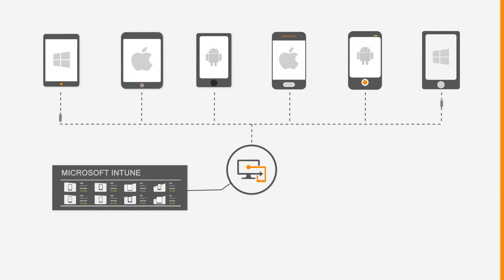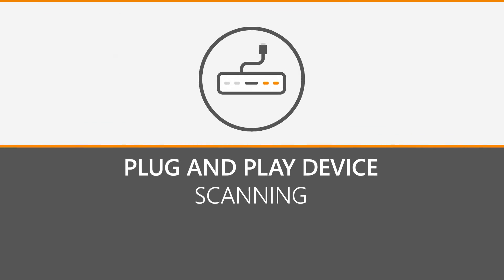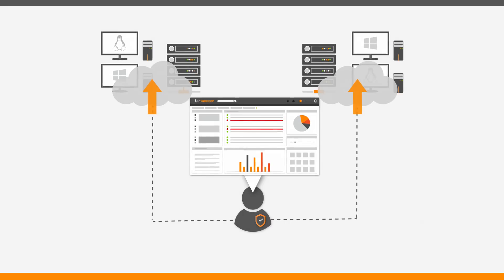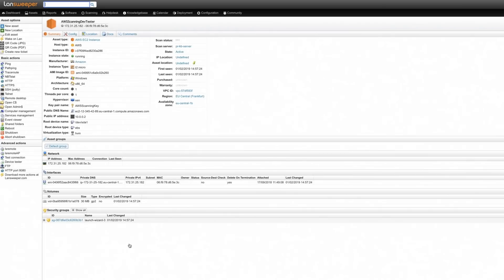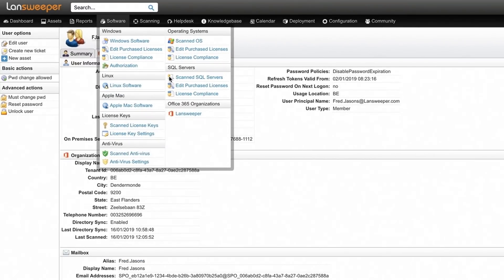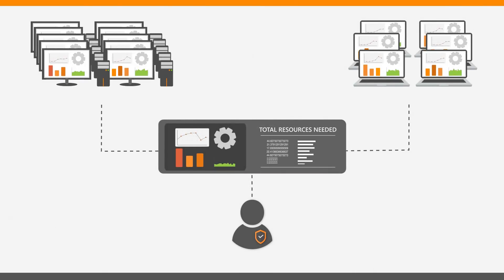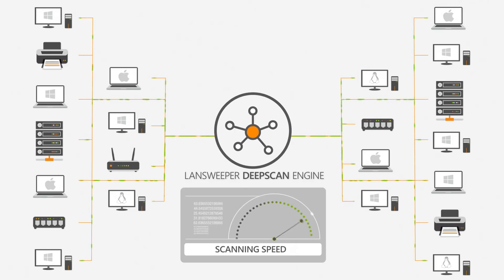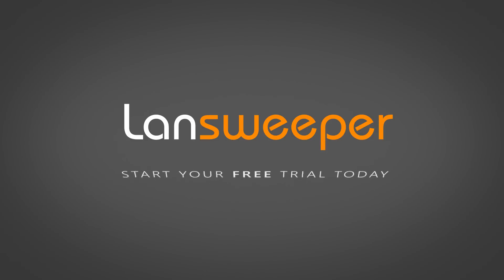What's new in the Lansweeper 2019 Spring Release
The Lansweeper 7.1 release significantly expands the number of devices Lansweeper scans and expands the depth of data retrieved for assets we already discover.

The Lansweeper 7.1 software release is our response to an increasingly hybrid work environment. You can now scan Android, iOS, and Windows mobile devices as Lansweeper now hooks directly into Microsoft Intune.

In Lansweeper, mobile devices have their own asset pages that contain all the scanned data in a simple overview. Under the 'Applications' tab, you can find all of the installed apps with their version.

Another addition to the Lansweeper 7.1 scanning scope is Plug and Play devices.This includes game consoles, media devices, smart TV’s, video players and more which are now all scanned by Lansweeper.

Cloud scanning concludes the scanning trifecta of the Lansweeper 2019 spring release.As more and more IT infrastructure moves to the cloud, Lansweeper follows. We now scan assets hosted on the Microsoft Azure and Amazon Web Services platforms, agentless.

Lansweeper creates new asset pages for your cloud assets. For Azure, an asset is created for each resource group and its virtual machines, where you can find detailed information about your configuration. Similarly, for AWS, an asset is created for each VPC and its instances.

Aside from infrastructure, users and software are also increasingly moving to the cloud.With Office 365 scanning, Lansweeper now unifies your AD user information with Office 365 info, to expand its centralized overview of all your user data.

Besides detailed Office365 user info, Lansweeper also features an Office 365 Organization page with company-wide email groups, licenses, and user information.

Even with these additions to the scanning scope, we still found new ways to get extra information on the assets Lansweeper already discovers. Performance Counter Scanning adds a new dimension of IT asset management, providing an overview of the performance of assets in your network, without the need of installing an agent first.

By scanning resource usage of CPU, Memory, disk and network bandwidth for Windows devices, you can find and avoid hardware bottlenecks before they become a problem, or utilize the data for cloud or virtual machine migration processes.

To top things off, we have further improved the Lansweeper Deepscan Engine.The engine is now less CPU-intensive and features an updated scanning algorithm, so it can scan more assets & faster than before.

Retrieving and centralizing all this IT asset information in one single system of record, regardless of platform or location, physical or virtual,that’s how Lansweeper keeps you in control of your IT.